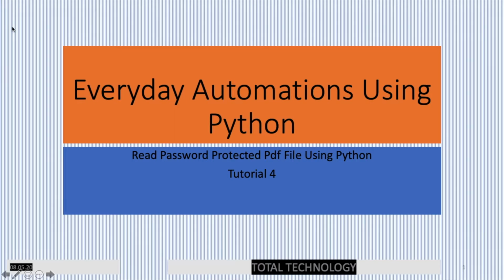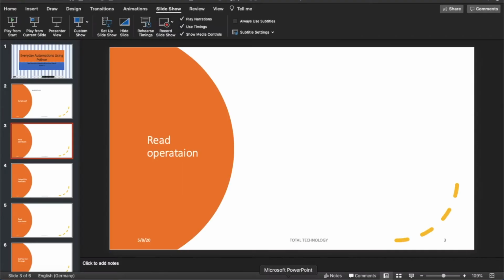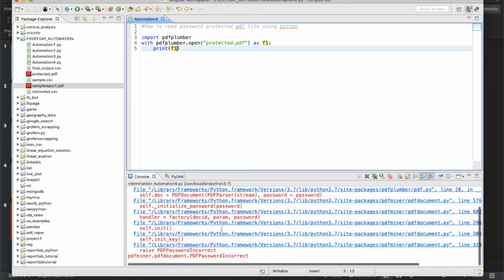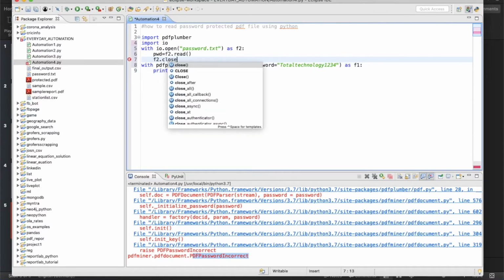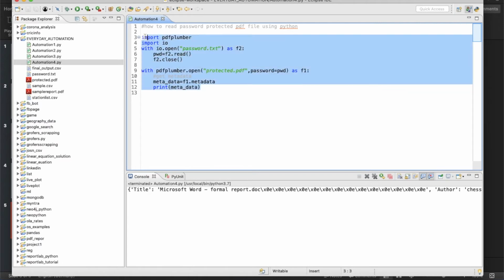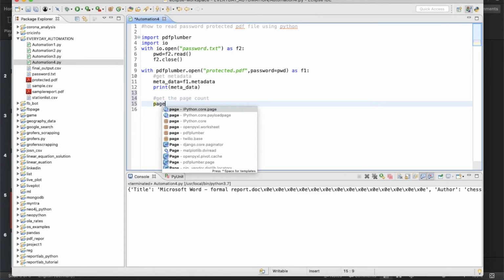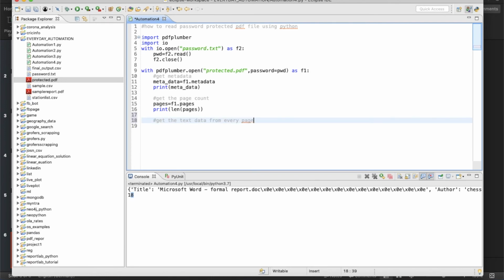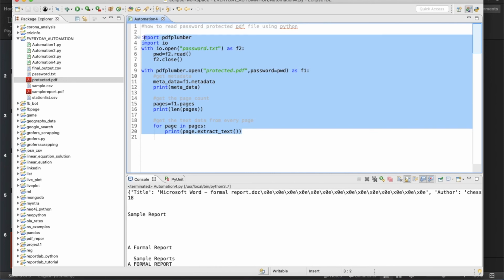Everyday Automation Using Python|How To Read Password Protected Pdf File Using Python|Part:4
in this video we have discussed the below topics:
how to read password protected pdf file using python
how to remove unwanted columns from csv file using python
how to remove rename columns from csv file using python
how to remove rearrange columns from csv file using python

in this video we have discussed the below:
how to use python for automation
why python is important for automation
everyday automation using python
automation examples using  python
json to csv using python
parse json using python